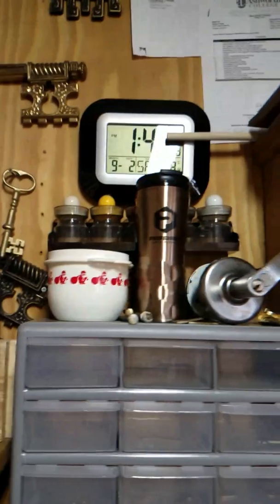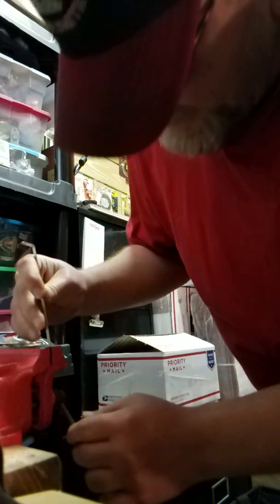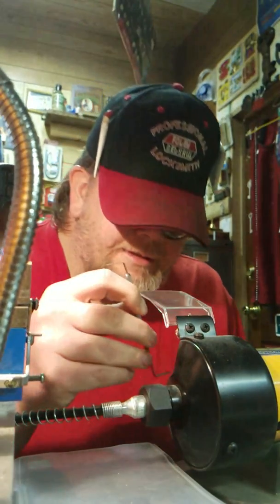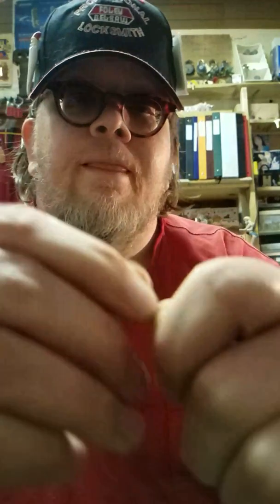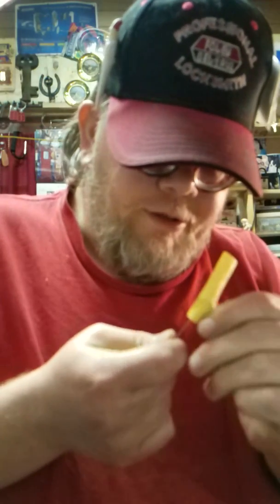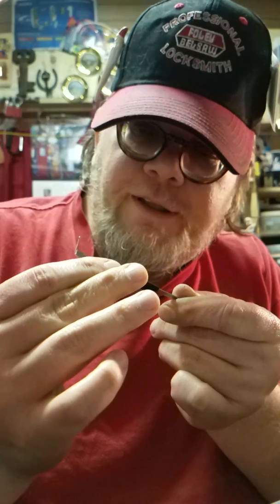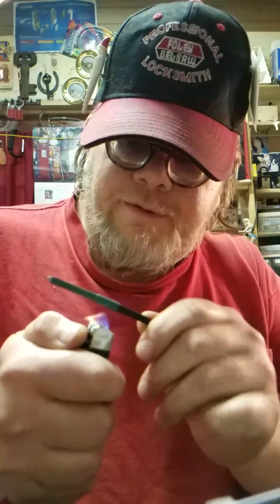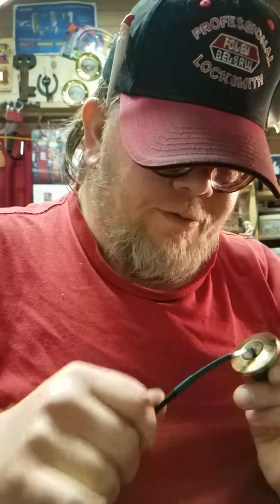Let Me Show You Something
I am a Registered Professional Locksmith since 2012 I still offer the services but lately I been selling on eBay for a few months here is a link to my page check it out I only sip to the lower 48 I mostly sell DVD's, Blurays, Books, Tools and some other things as well